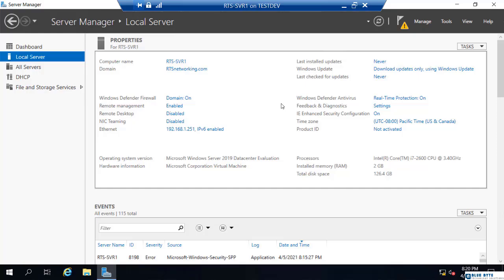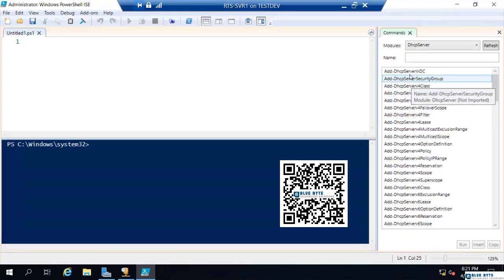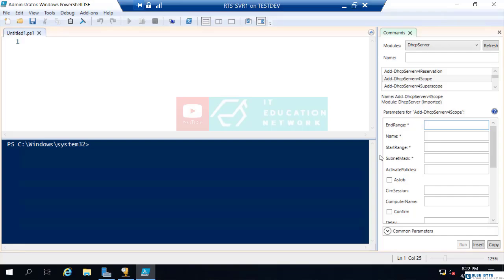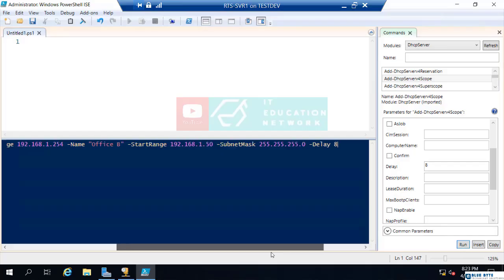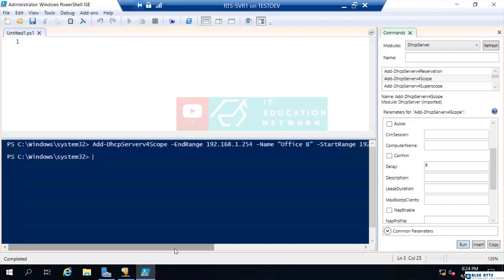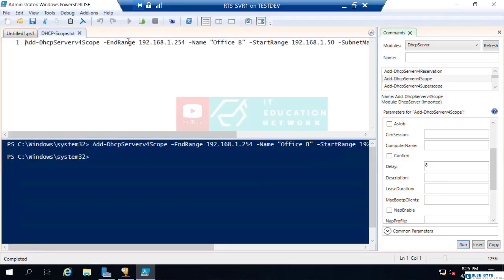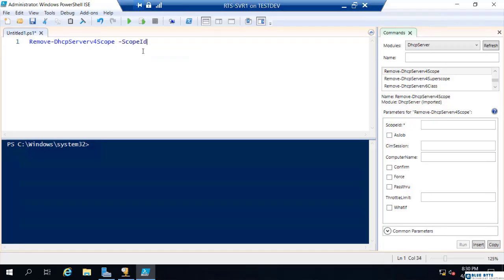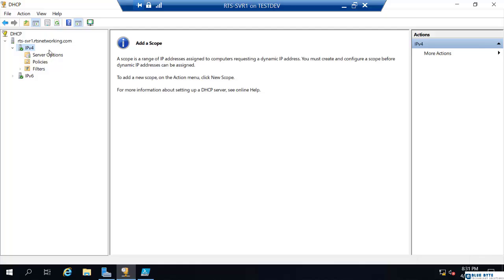Windows Server 2019 Administration - 82 - Creating DHCP Scopes using PowerShell